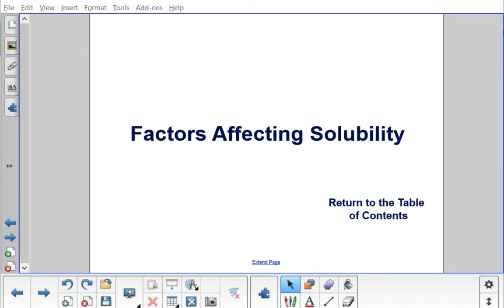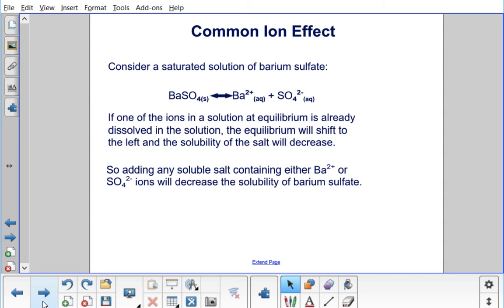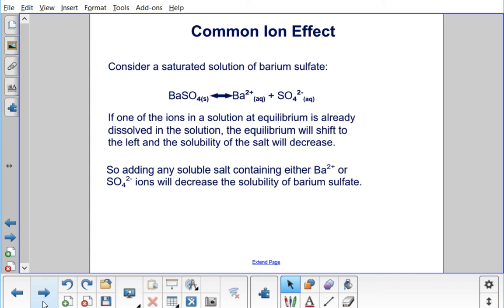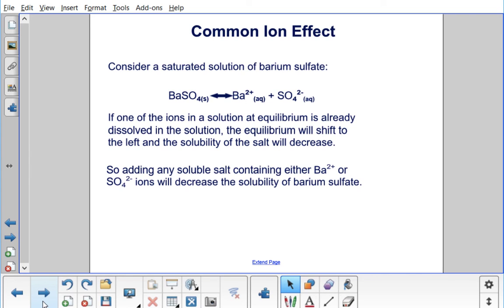Factors Affecting Solubility